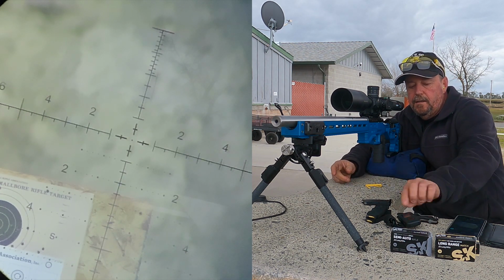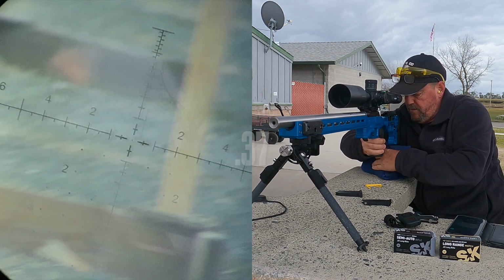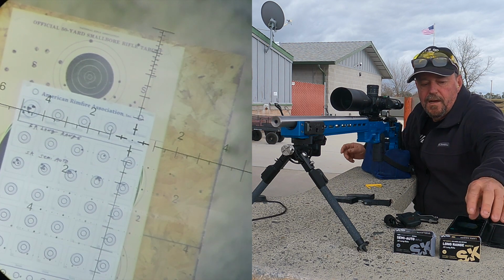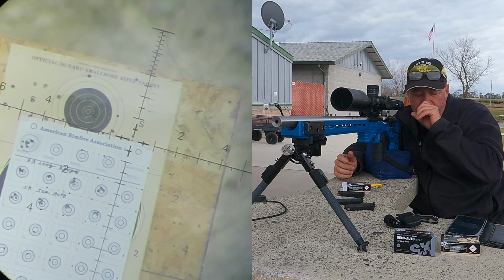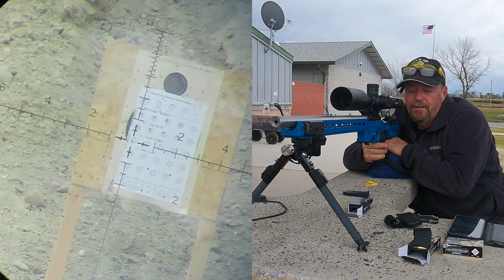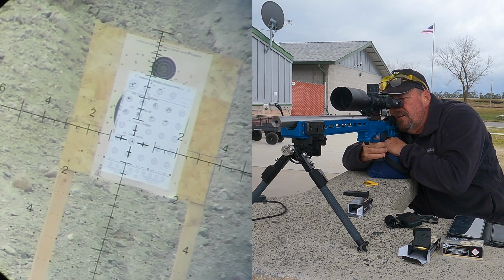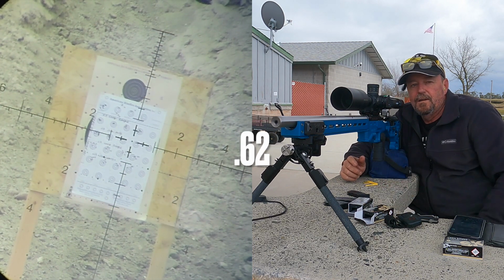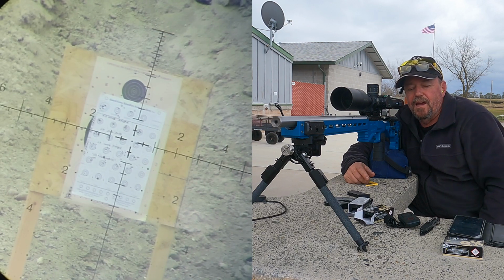22 LR ammo test. SK at 50/100 yards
I will be testing Sk long range match and SK semi auto at 500 and 100 yards.